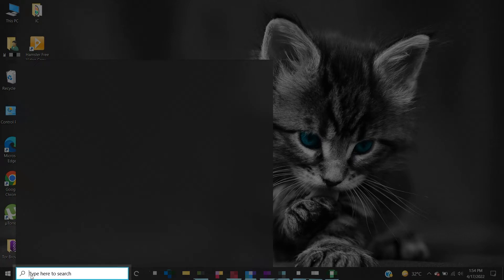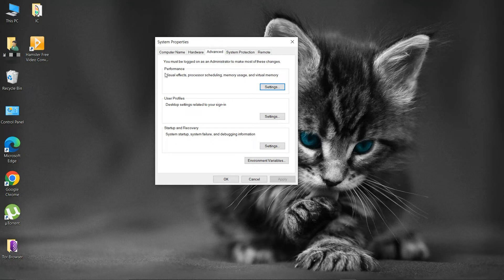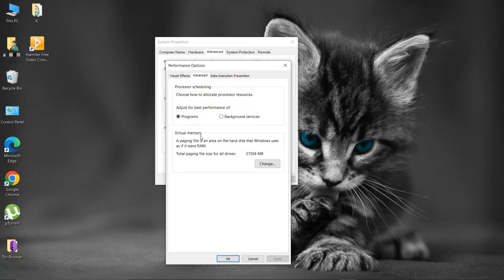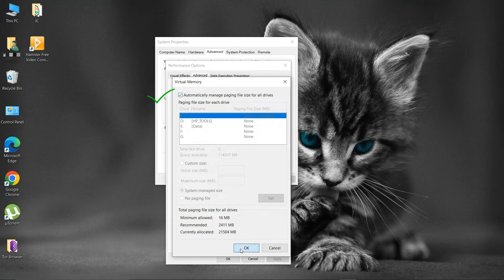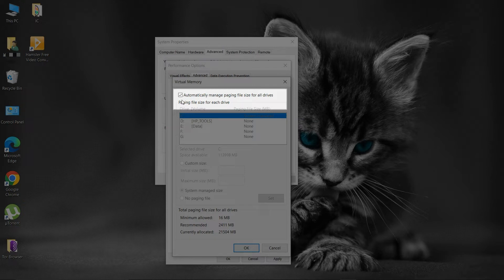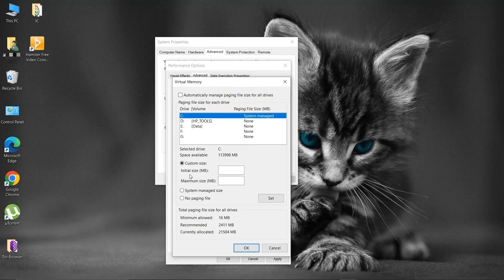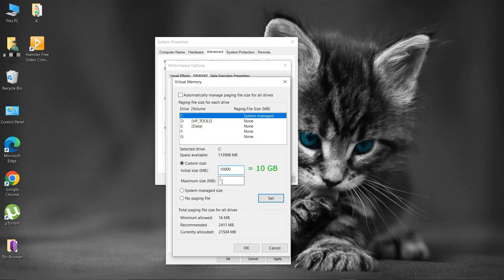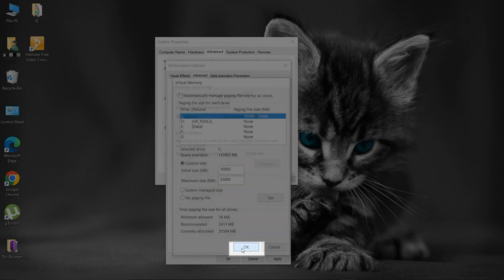Managing Page File Size | Allocating Virtual Memory | Improving Windows Performance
The paging file is an area on your hard disk that Windows uses like memory (RAM). Virtual memory is a memory management technique that allows the users to execute programs larger than the actual physical memory (RAM). It swaps the required pages related to a program, as per need, between RAM and hard drive. This prevents the system from going out of memory while using multiple programs or heavy process programs. We can allocate the size of virtual memory for windows. There is a setting in windows that we can tweak to either let windows automatically manage the size or we can give our customized size. Allocating a good amount of page file size can help in improving the system's performance.